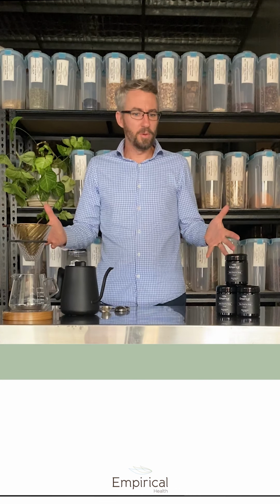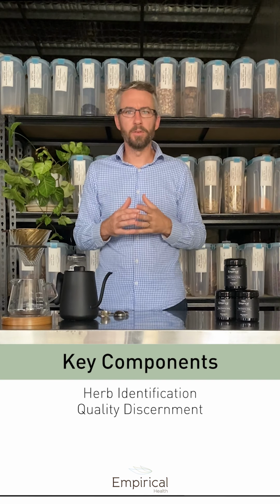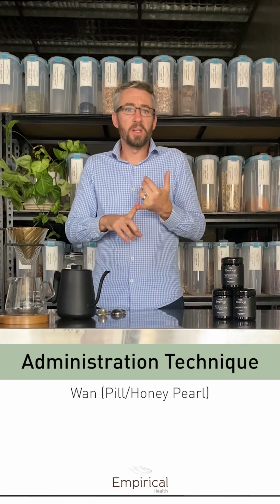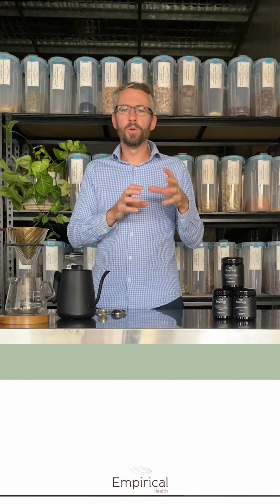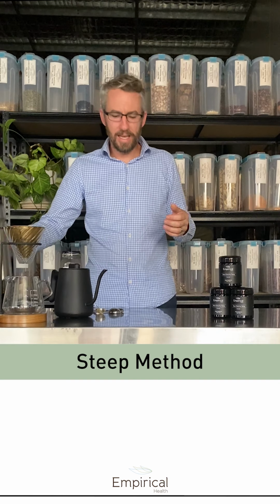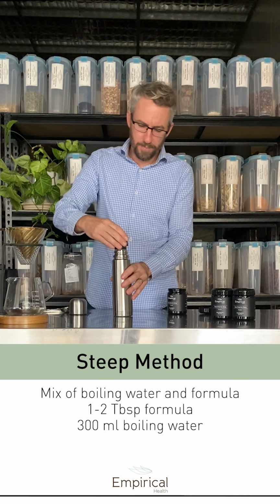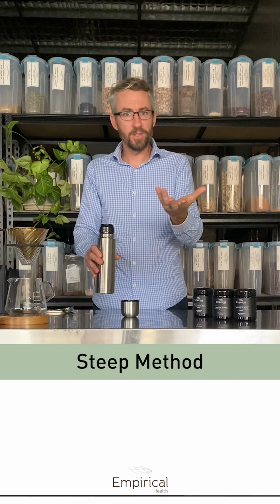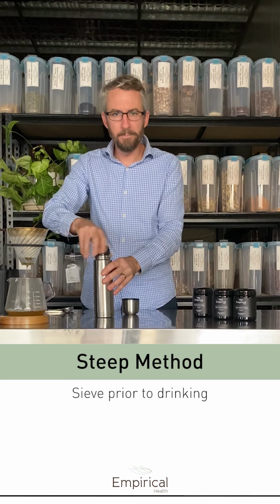Making a Tang (Decoction) via the "Steep Method”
Get the most out of your formulas.⁠🌿⁠

At Empirical Health we feel the most important thing is understanding the key components: correct herb identification; quality discernment of the particular herbs; dosage/ratio; and administration technique.⁠
Focusing on the administration technique: Wan (Honey Pearl); San (Powder); Tang (Decoction) - they all are different, each having different actions on the body. ⁠
This video walks you through a method to make a Tang (Decoction) via the "Steep Method."⁠
Easy to prep, and enjoy. Adhering to all the key components to get the most out of your herbs.⁠ 🌿🌱☘️⁠